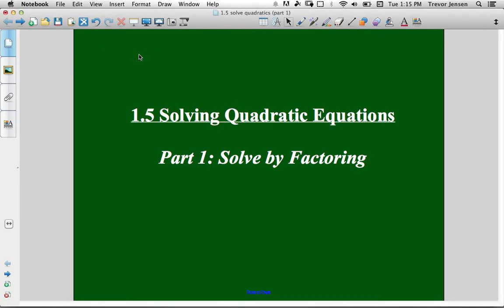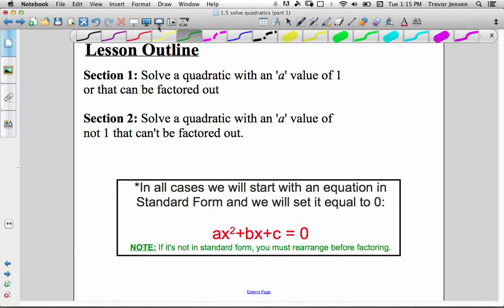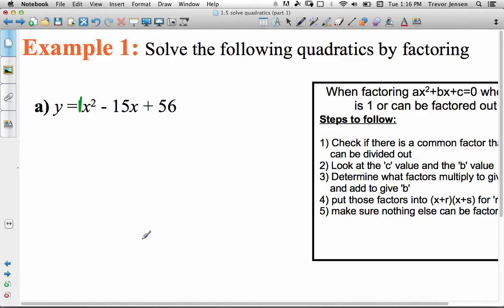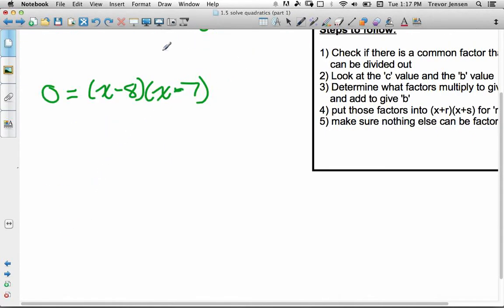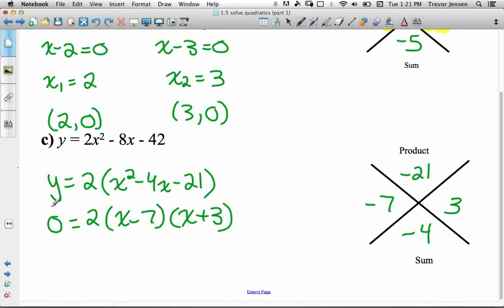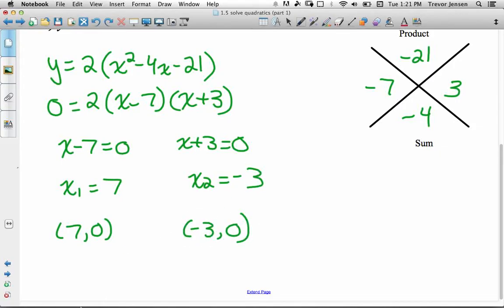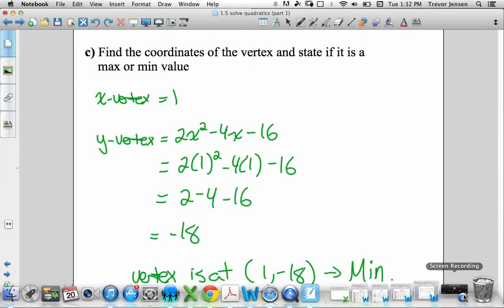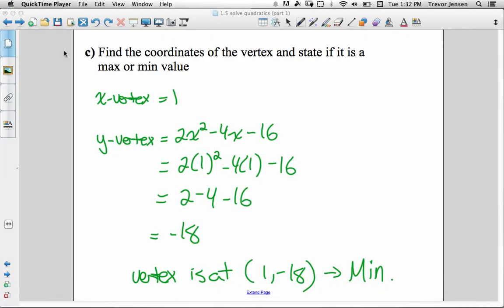1.5 Solve Quadratics by Factoring (mcr3u)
This lesson for section 1.5 of the grade 11 functions course teaches you how to solve quadratics by factoring. It also includes a good trick for factoring quadratics with a ≠ 1. for the accompanying lesson and worksheet.